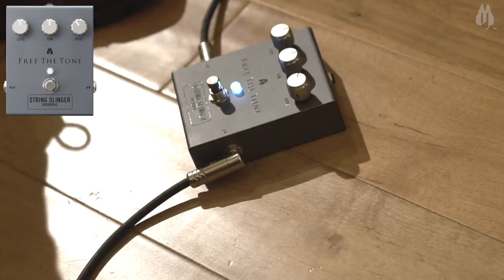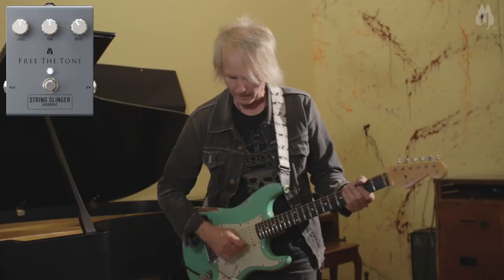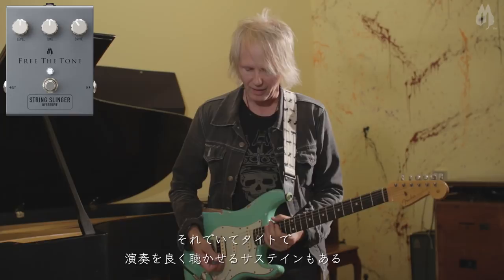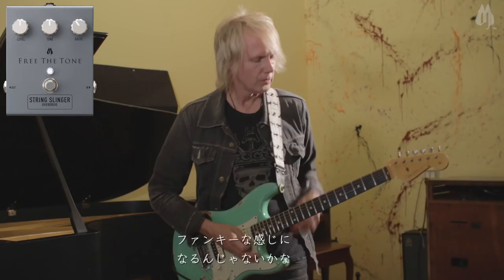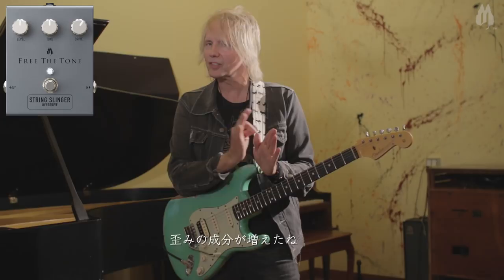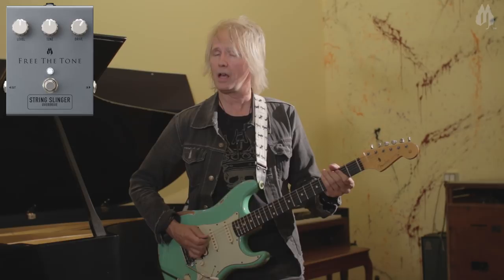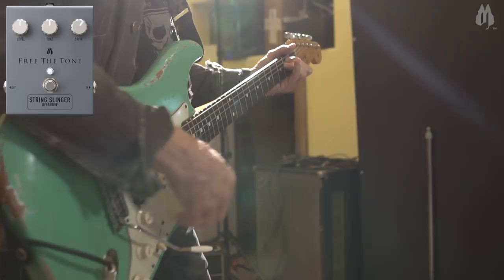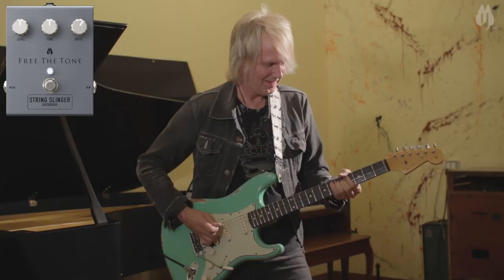FREE THE TONE/STRING SLINGER SS-1V - Jeff Kollman (DEMO)